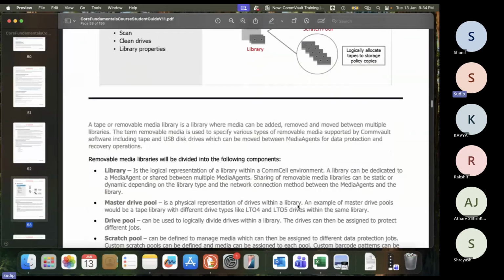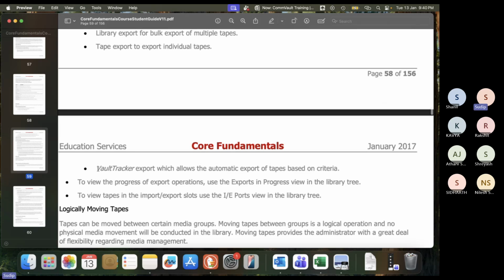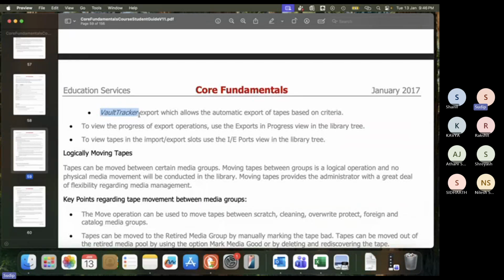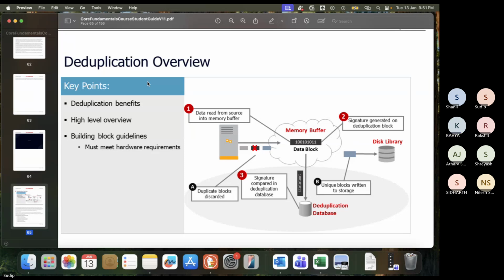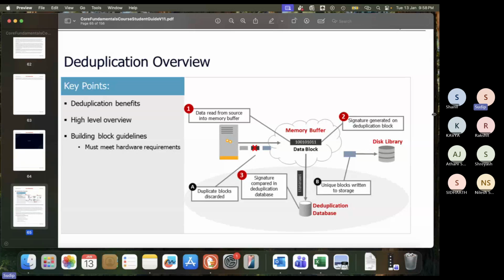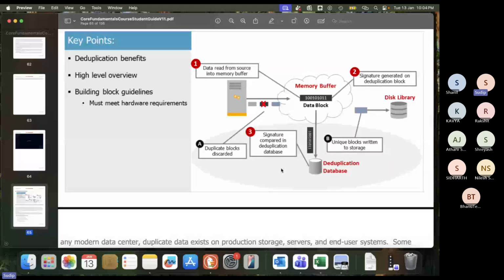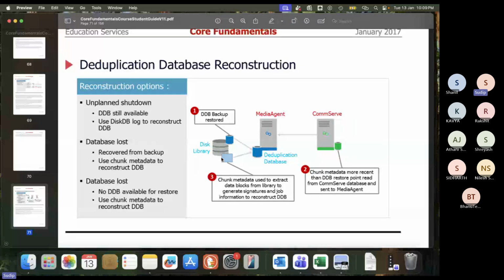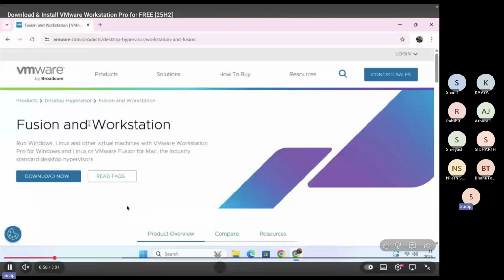Day 6 Commvault FREE Training Cyber Recovery Cyber Resiliency 05-Jan-2026